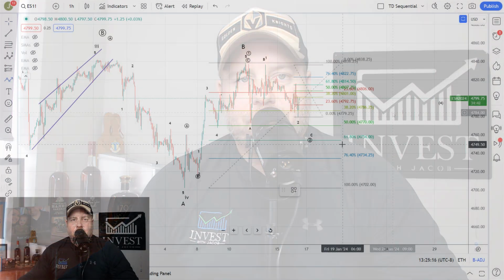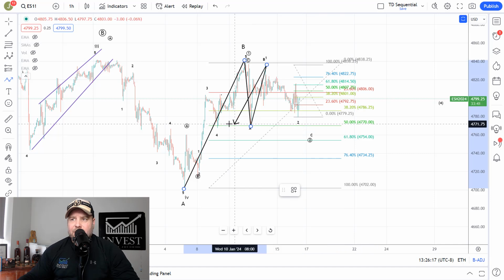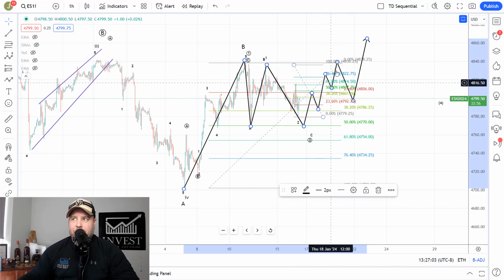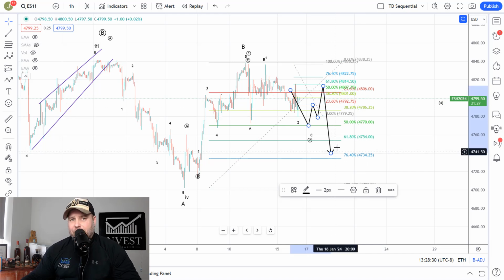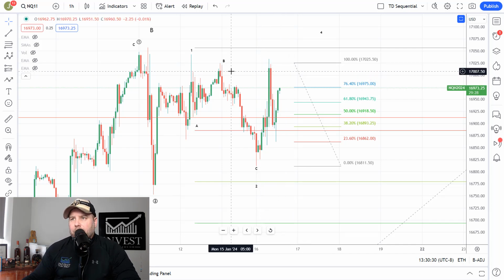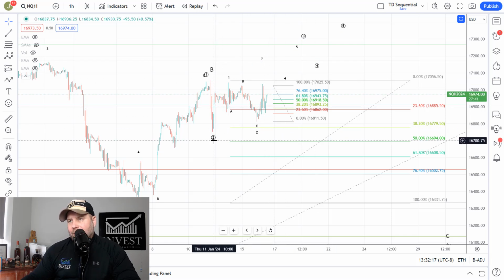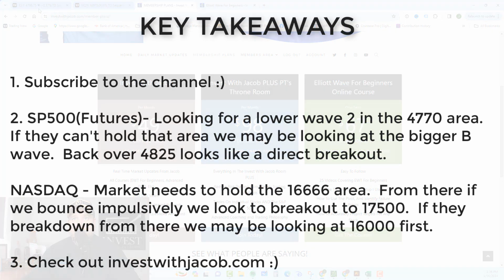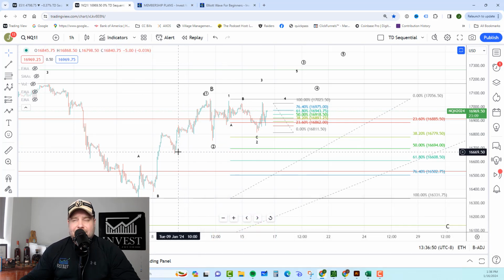SP500 Technical Analysis 1-17-24 (Elliott Wave Theory)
In our SP500 technical analysis using Elliott Wave Theory the traded sideways to down and is now looking setup to make another low to give us a wave 2 in the 4770 region.  Assuming they can hold there, we would look for the market to push higher in wave i of 3 back towards the recent highs.  If they break down below 4770 then odds increase on a move towards 4500-600 in the bigger B wave before resuming the uptrend.

However, if they hold the CPI low and break over 4825 we could see a direct move to ATHs.

Shifting our attention to the NASDAQ, using Elliott Wave Theory the NQ traded sideways to down and also may need a low in the 16666 area for a deeper wave 2.  If they can hold there and push out in 5 waves we would look for them to start pushing towards 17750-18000.  If they can't hold that area we may need to see 16000 before we resume the uptrend.

However, if they hold the CPI low and break back over 17000 we likely look more directly at 17400